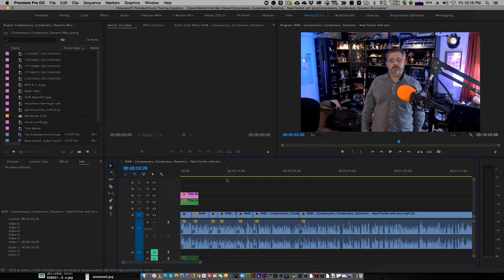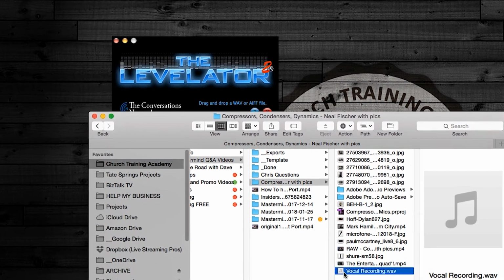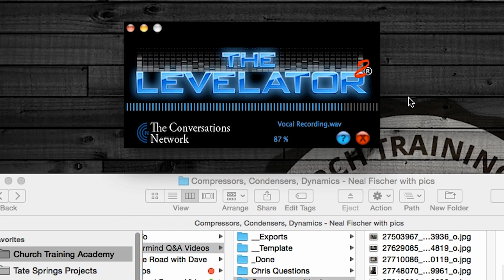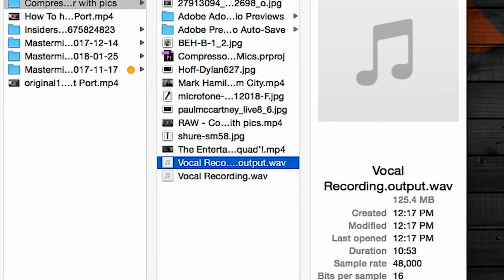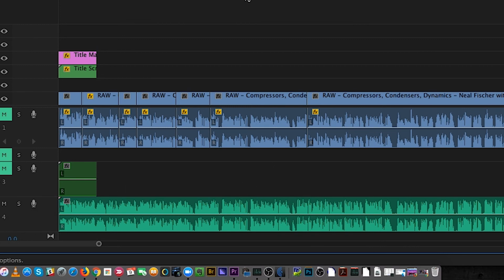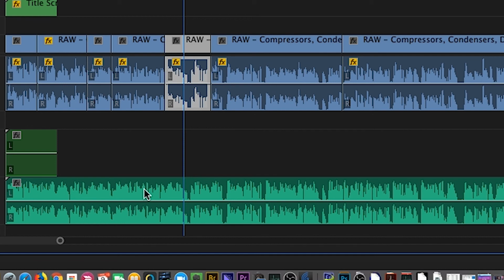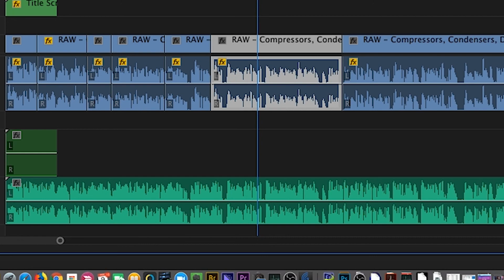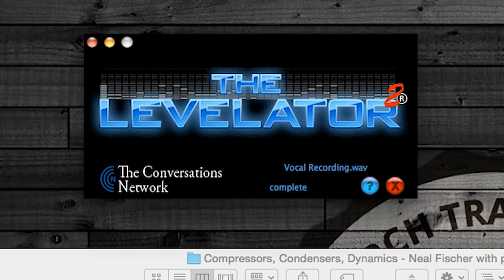How To Make Audio Processing Easy With Levelator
Levelator makes basic audio processing for voice ( Spoken Word) easy and hands off.

Levelator has been around for YEARS, but it's still one of the best and simplest ways to level audio.